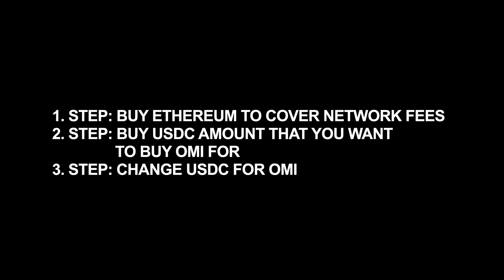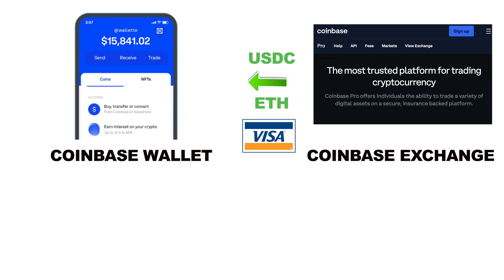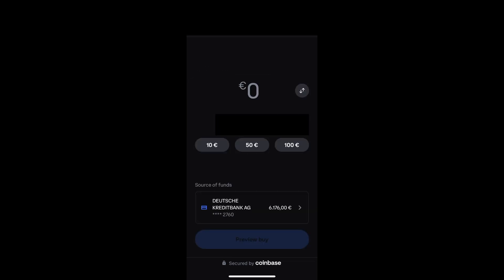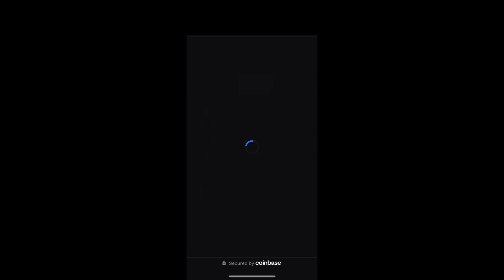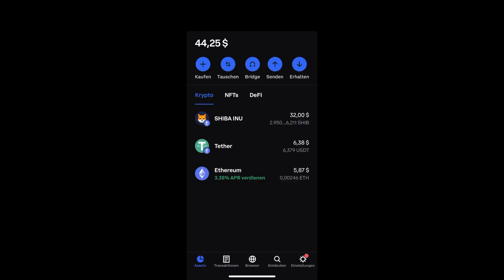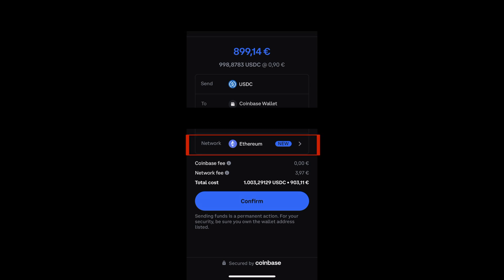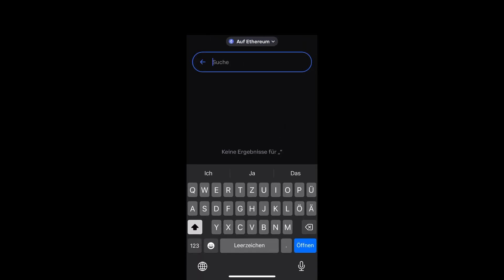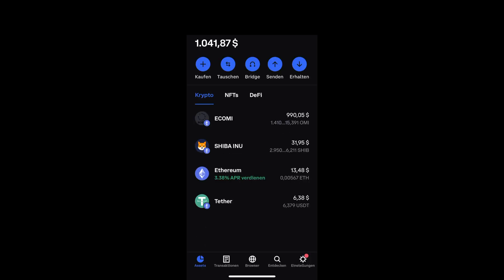How to buy ECOMI ($OMI) Token on Coinbase Wallet | Step by Step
This video shows step by step to buy OMI ECOMI on Coinbase Wallet | Step by Step

🎉 Start your digital collection with $10 FREE on VeVe!
Explore digital treasures from Marvel, DC, Star Wars, Lamborghini, and more.

Experience premium digital collecting with augmented reality and immersive 3D!